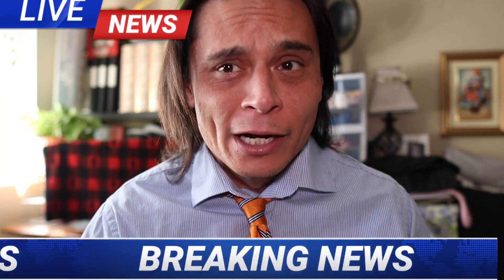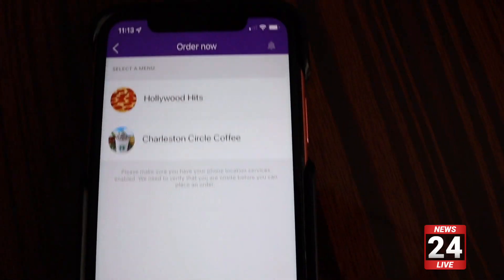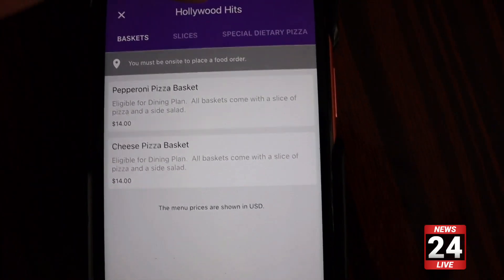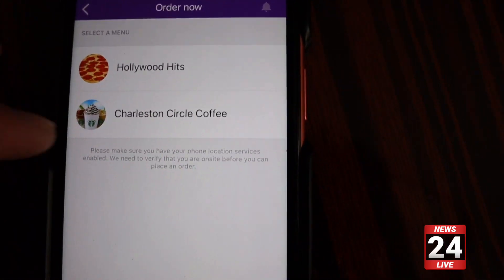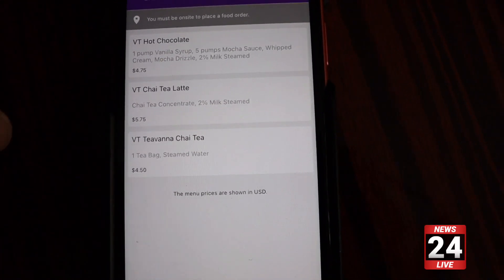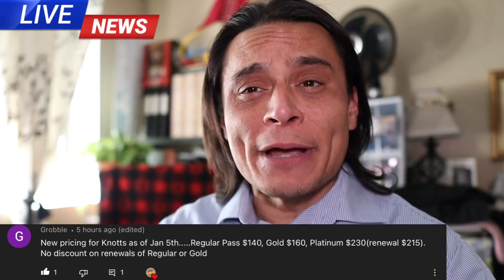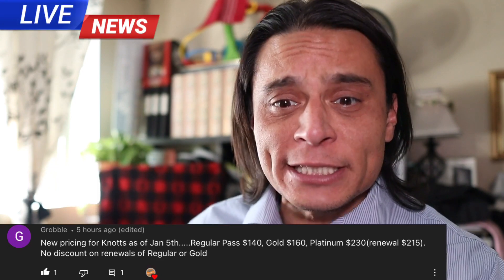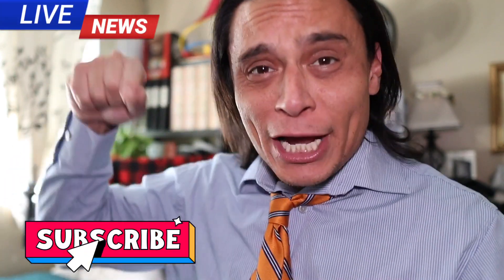Knott’s News-Mobile Food Ordering Trials have arrived, Peanut Celebration Dates Prices have changed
What’s Going on in today’s Knott’s News…We get a first look into the mobile food ordering that Knott’s Berry Farm will be bringing in 2022 and the prices for passes have changed…LETS GO